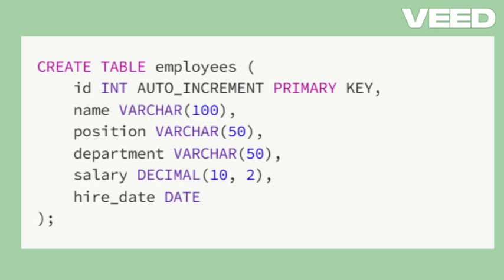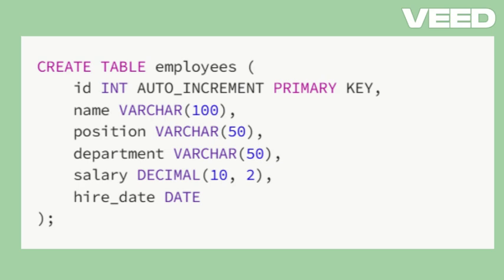Day 1 of SQL: Getting Started with Databases and SQL Basics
Welcome to Day 1 of SQL! Today, we’ll explore the foundations of databases, dive into basic SQL syntax, and connect to a sample database for hands-on learning. Whether you’re new to databases or looking to refresh your skills, this is the perfect place to start. Let’s break it down step by step.

What Are Databases?
Imagine a database as a digital filing cabinet. It organizes data into a structured format so you can store, retrieve, and manipulate it efficiently. Databases are the backbone of almost every modern application — powering websites, mobile apps, and more.

There are different types of databases designed for specific use cases:

Relational Databases: Store data in tables with rows and columns (e.g., MySQL, PostgreSQL).
NoSQL Databases: Handle unstructured or semi-structured data (e.g., MongoDB, Cassandra).
Object-Oriented Databases: Store data as objects, similar to object-oriented programming (e.g., MongoDB).
SQL stands for Structured Query Language. It’s the universal language for interacting with relational databases. With SQL, you can:

Retrieve data
Add new data
Update existing data
Delete unnecessary data
SQL is widely used because of its simplicity and versatility in handling complex data tasks.